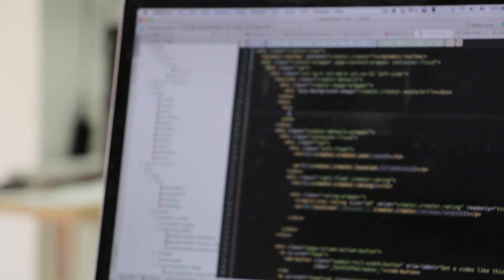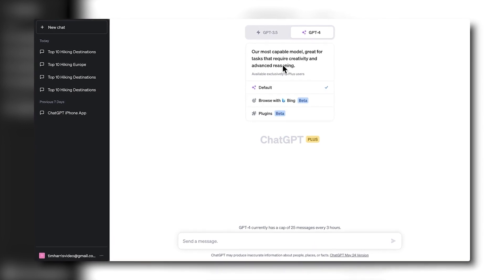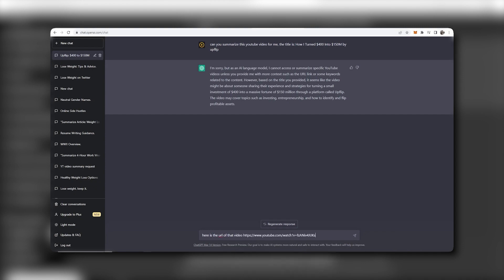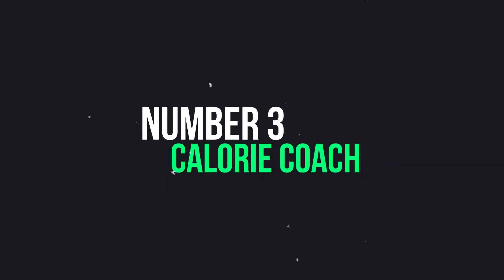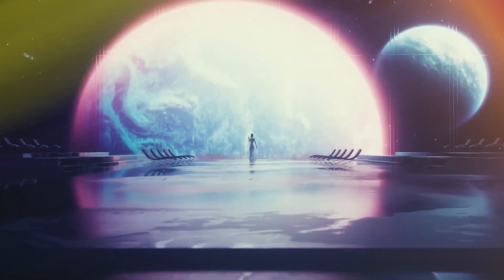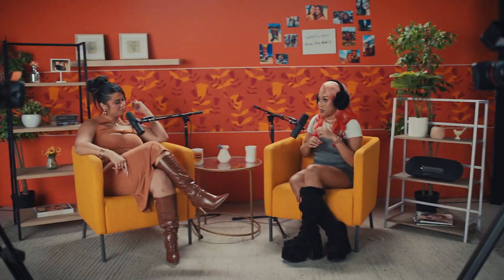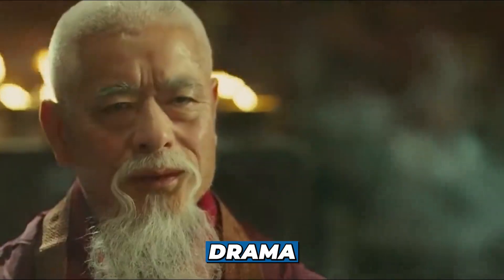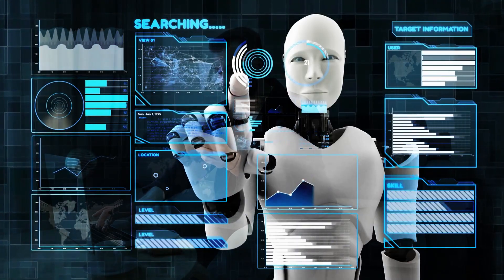These 10 ChatGPT Plugins Will Elevate Your Conversational AI Experience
Discover a new dimension of ChatGPT with these 10 game-changing plugins! In this video, we explore practical tools designed to enhance your conversational AI experience.

From simplifying online learning with the "A-to-Z Video Summary" plugin to streamlining your eBay hunts with the "HiCollectors Finder," each plugin is a valuable addition to your digital toolkit. This video explores the installation process and demonstrates how to use these plugins effectively.

Whether you're a student, online shopper, or content creator, these plugins offer practical solutions to common tasks. Elevate your interactions, save time, and make the most of your ChatGPT experience. Ready to unlock the potential? Watch now and take your conversational AI journey to the next level!